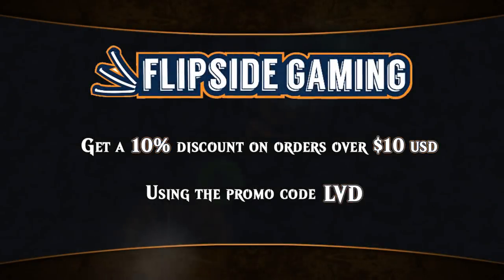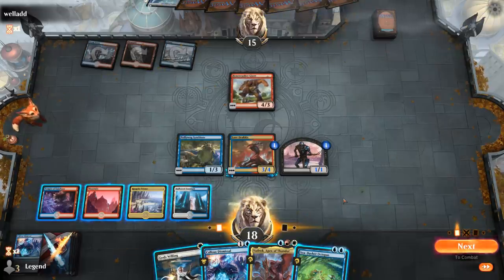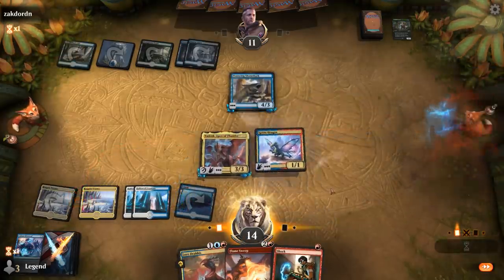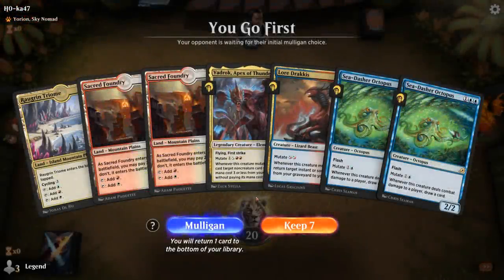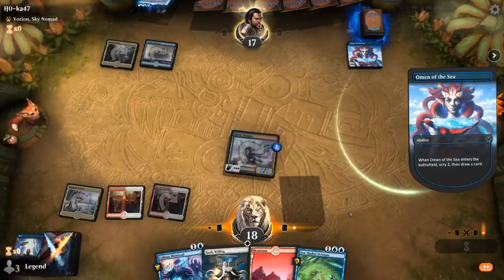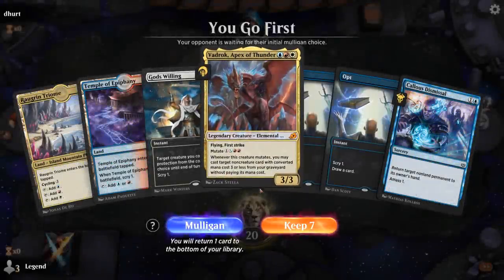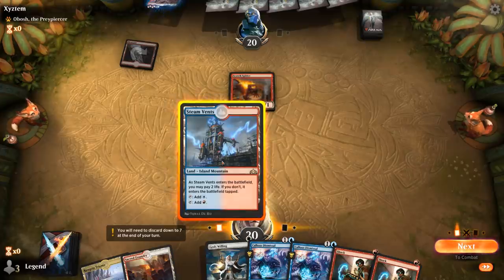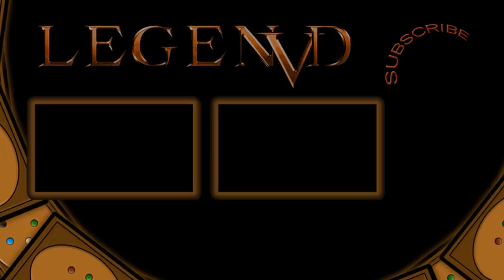MTG Arena - Standard - Jeskai Mutate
Magic the Gathering Arena deck tech & gameplay with a Jeskai (White/Blue/Red) Mutate deck in Standard.

Match 1: 04:06
Match 2: 07:44
Match 3: 12:58
Match 4: 20:45
Match 5: 29:46
Match 6: 34:22